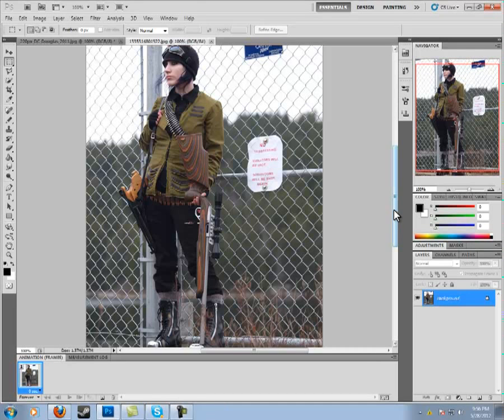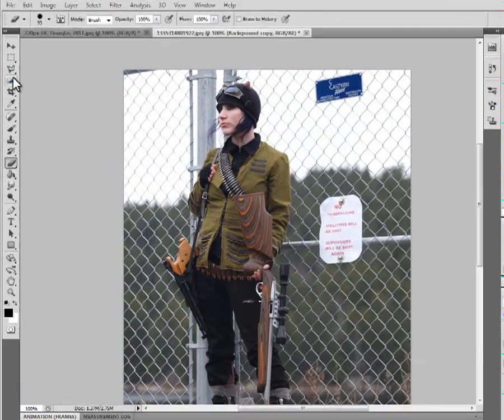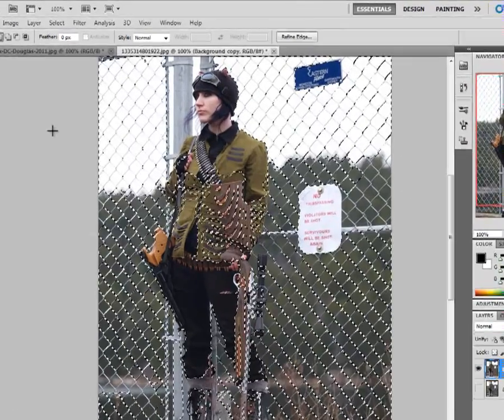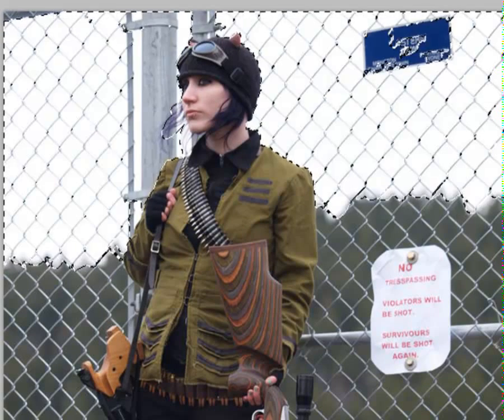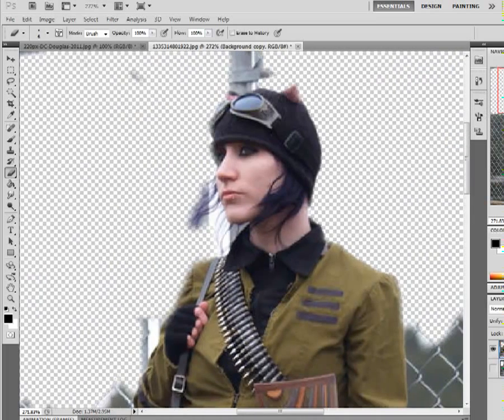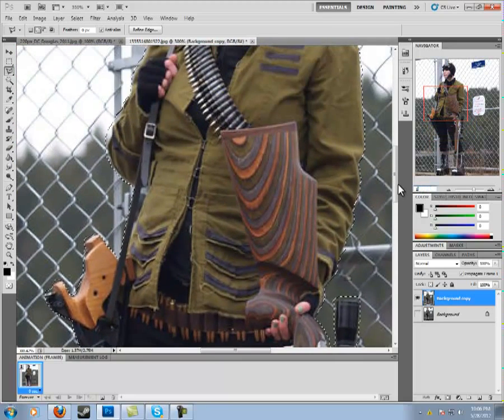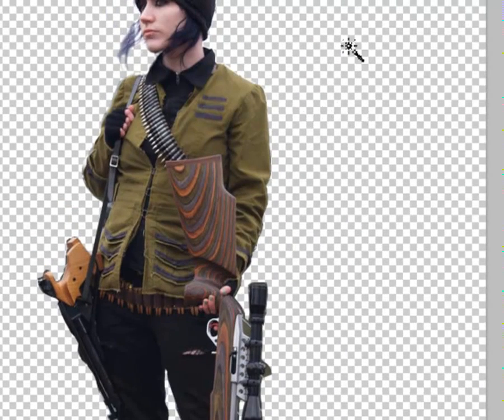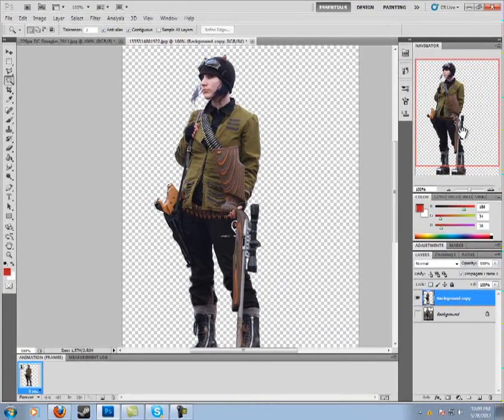How to Cut out an Image in Photoshop